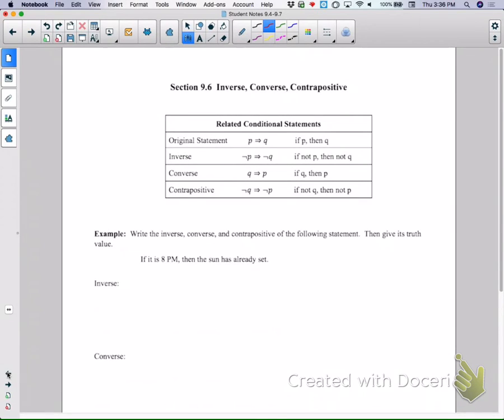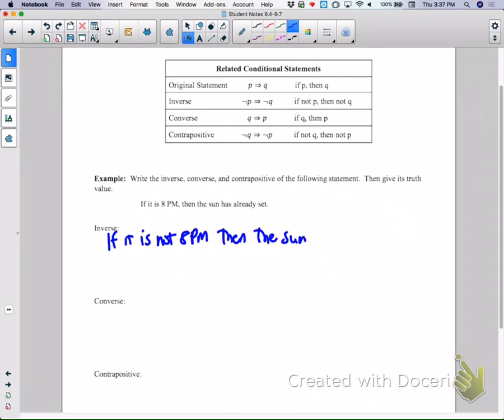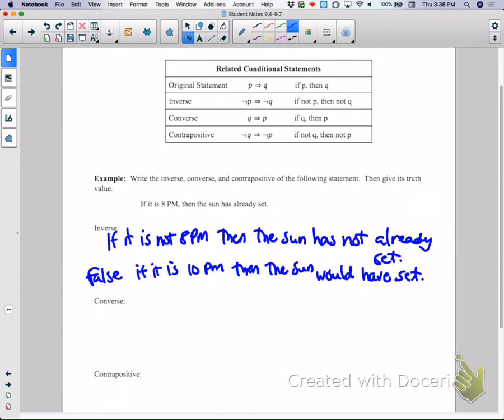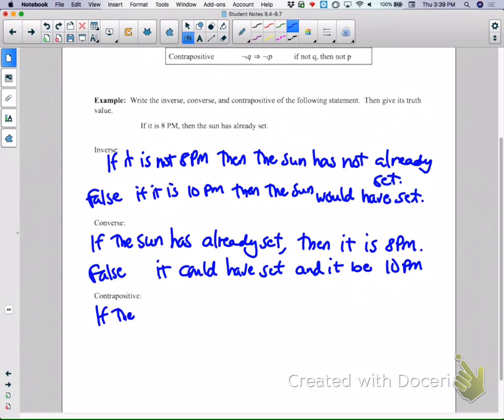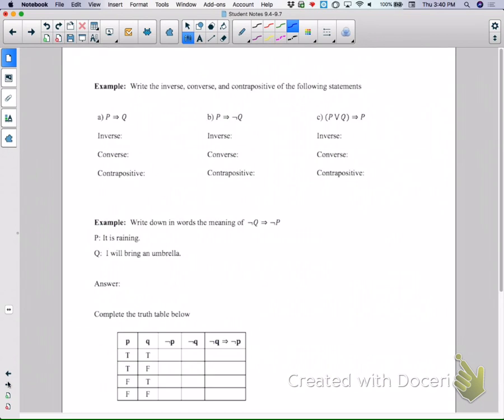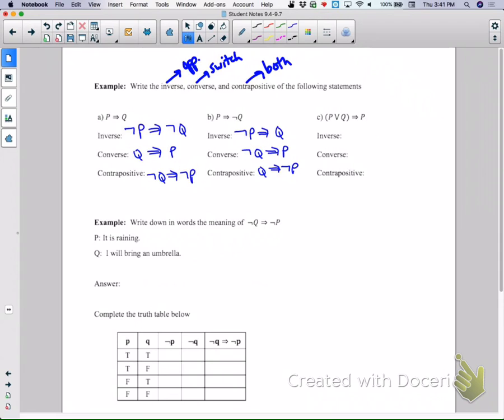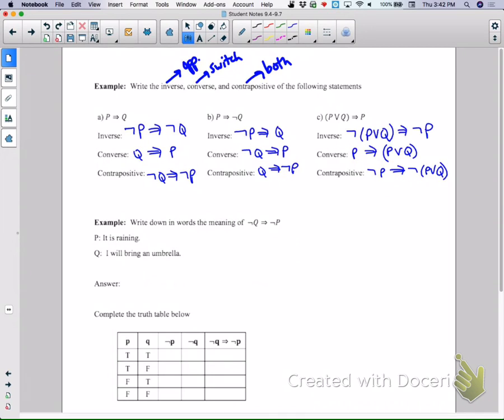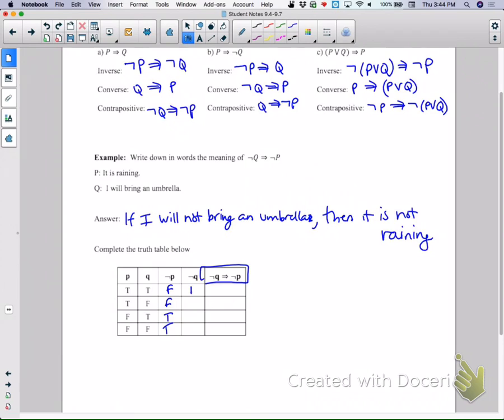Math Studies Section 9.6 Inverse, Converse, Contrapositive